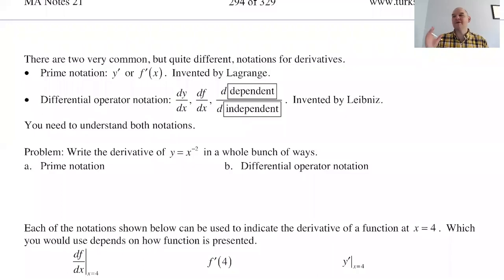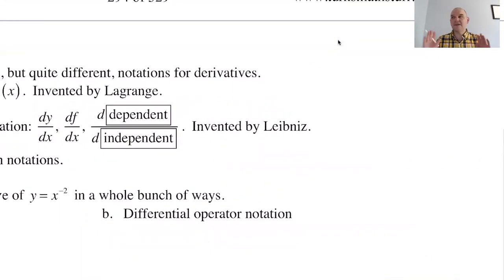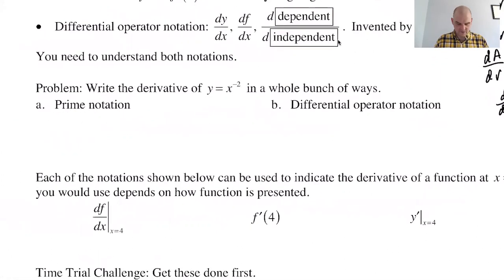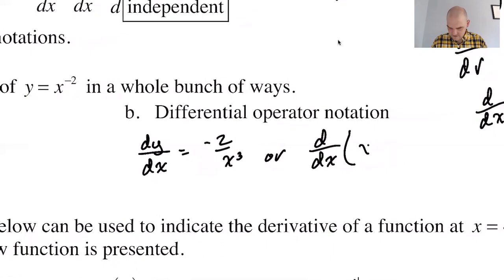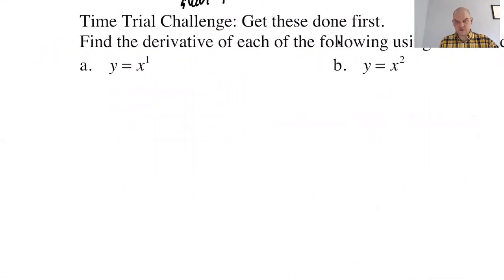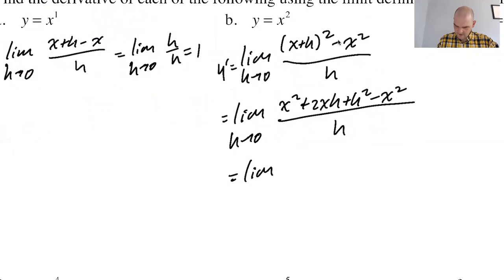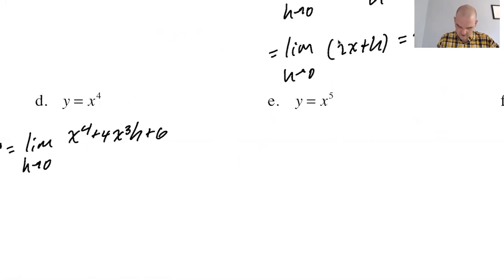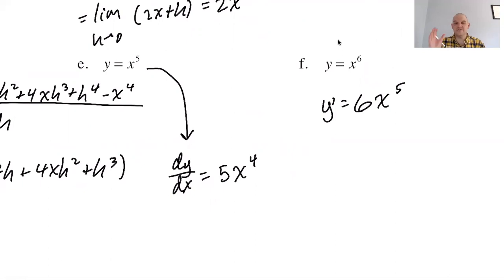MA Notes 21 page 295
Topics: notations for derivatives, prime notation, differential operator notation, evaluating derivatives, notations for evaluating derivatives, such that, time trial for power function derivatives by limit definition